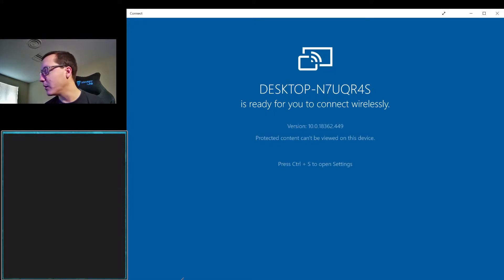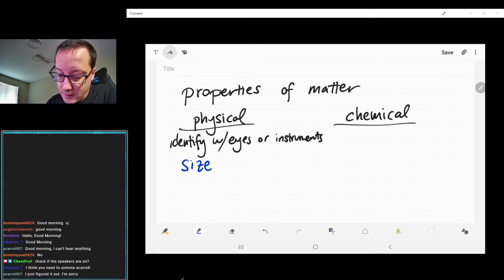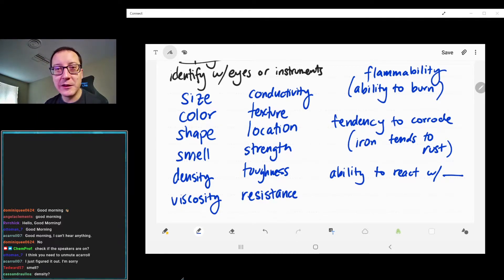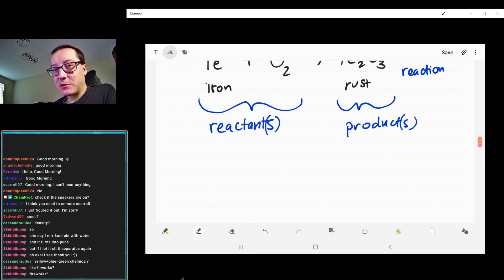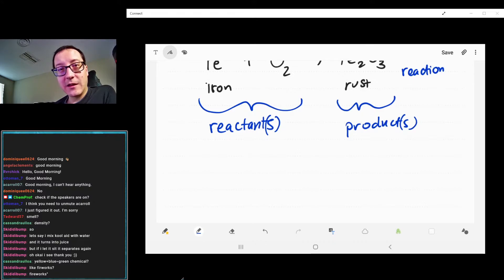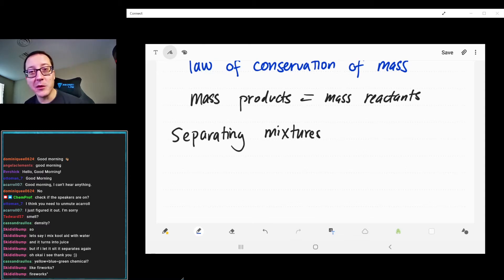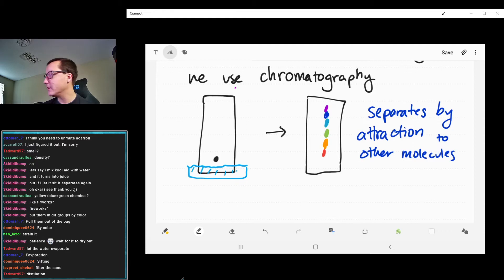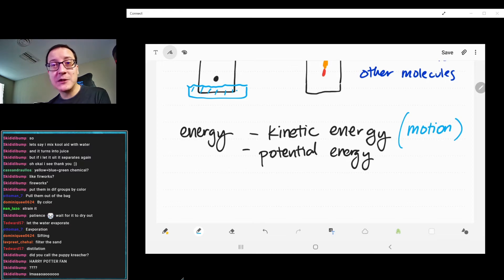C101: properties, changes, separation of matter, energy